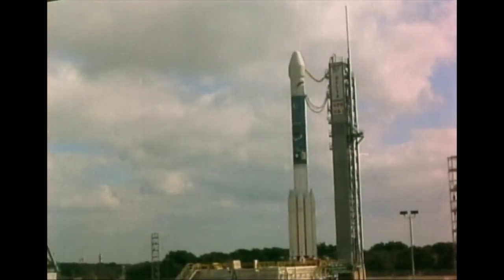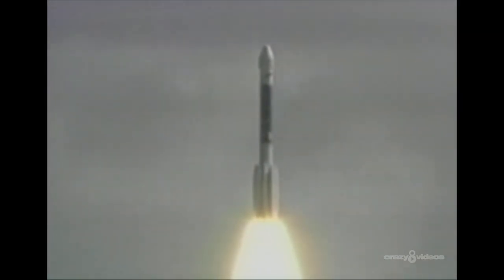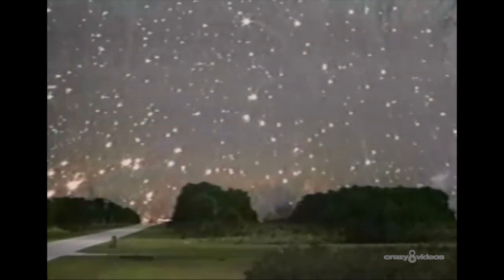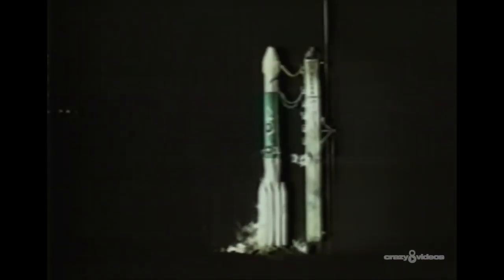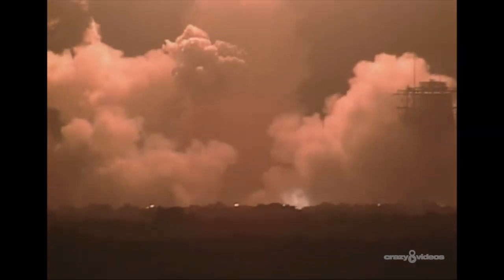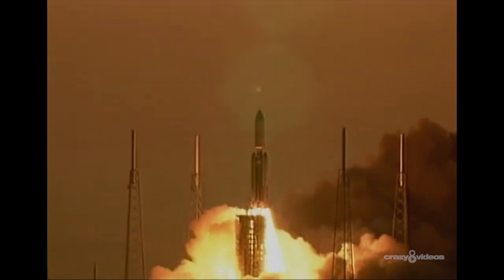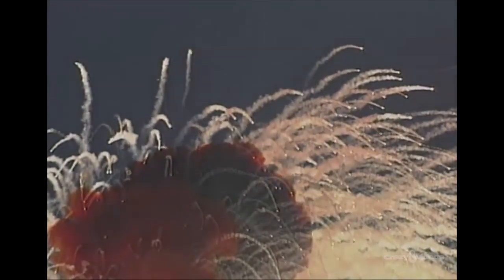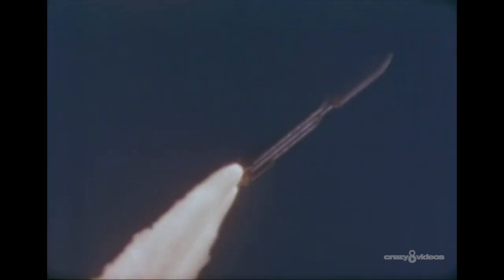DELTA 2 ROCKET EXPLODES AFTER LIFTOFF!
A Delta 2 rocket carrying an $80 million satellite launches from Cape Canaveral. But just seconds into the mission something goes terribly wrong -- the rocket explodes, sending 250 tons of flaming debris and rocket fuel showering down on the Cape in one of the wildest firestorms ever captured on camera!